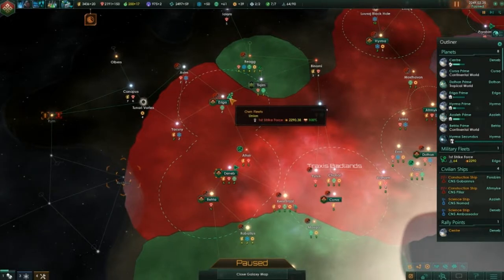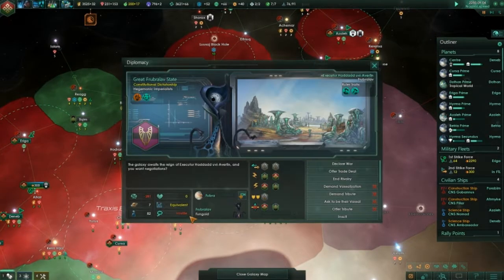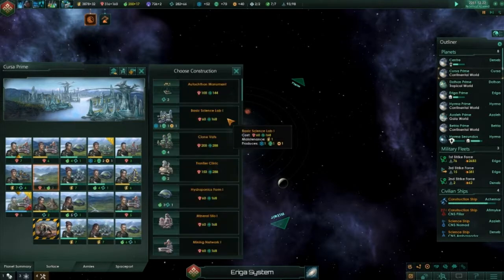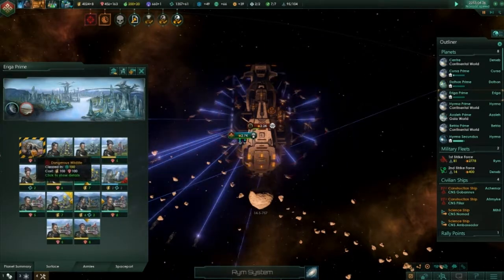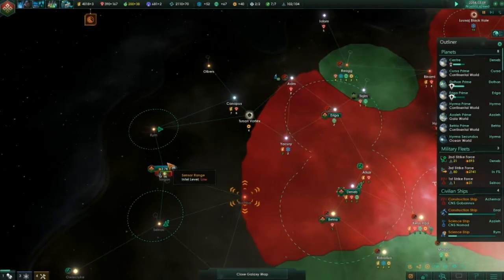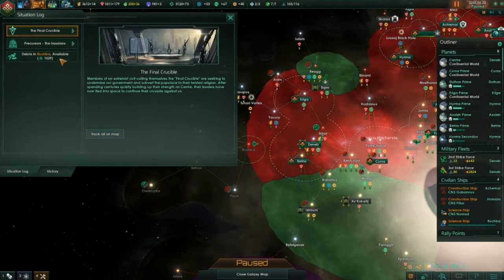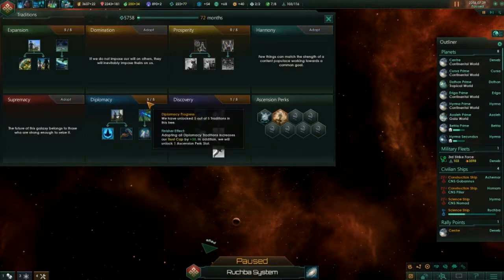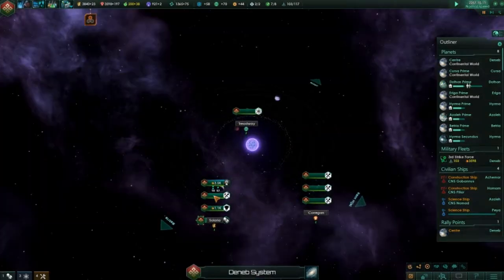Union Part 9: Down With the Mining Droids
They steal jobs from the glorious proletariat.  Workers unite!

Stellaris was developed by Paradox.  All commentary belongs to me.